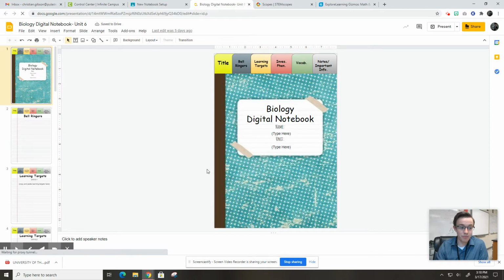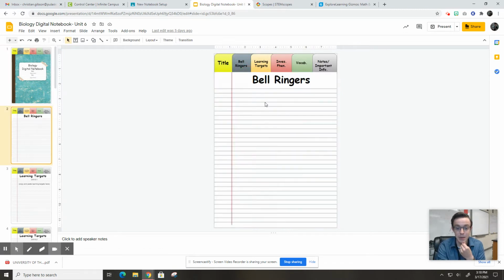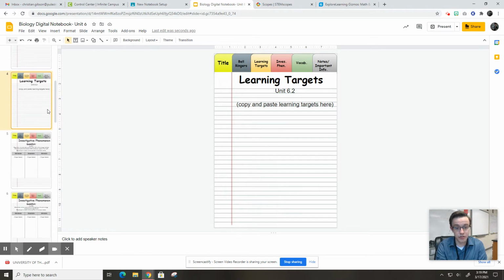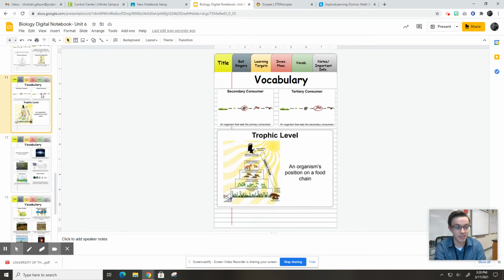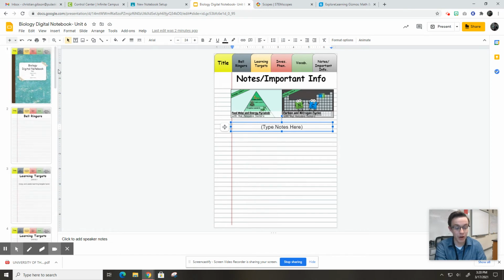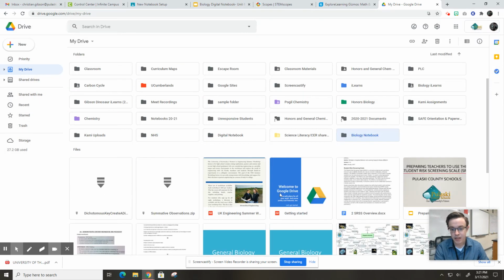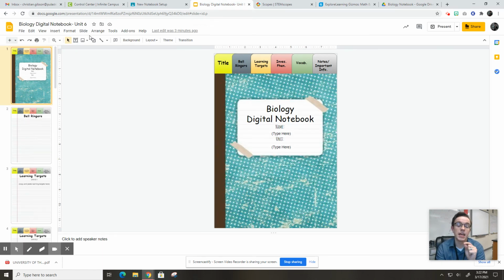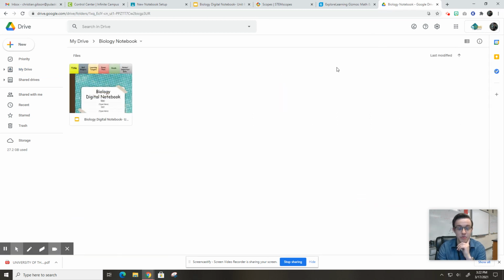New Notebook Set up